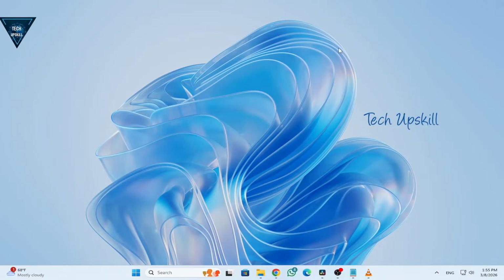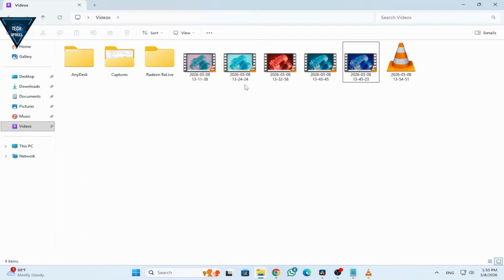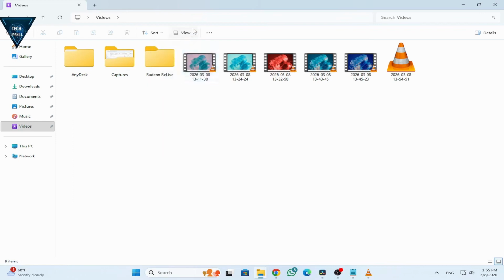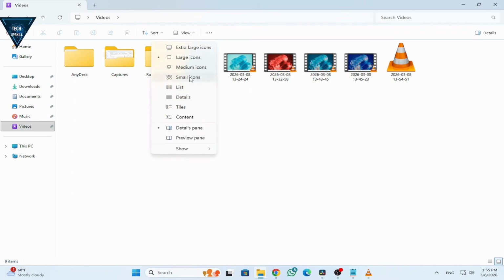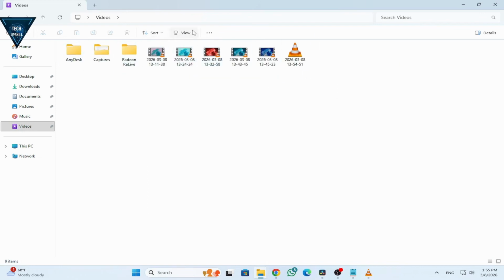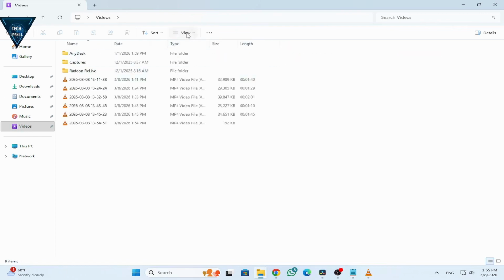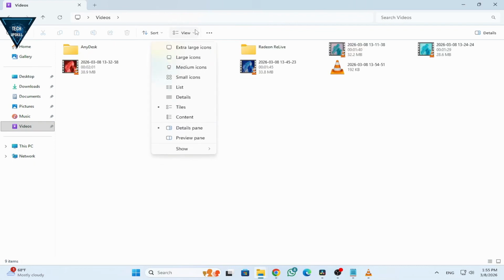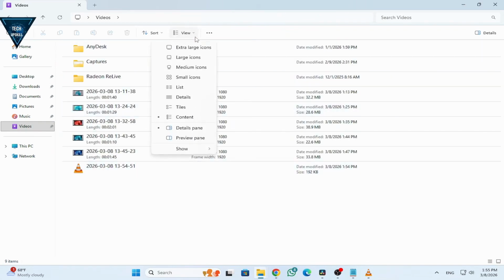How to Enable or Disable Thumbnail Previews Not Working Windows 10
Learn how to enable or disable thumbnail previews in Windows File Explorer with this quick and easy tutorial. Discover which view settings make thumbnails appear or disappear, helping you customize your file browsing experience. Master your Windows settings and improve your workflow today.

⏱️ Timestamps ⏱️
00:00 Intro
00:17 Steps
01:08 Outro